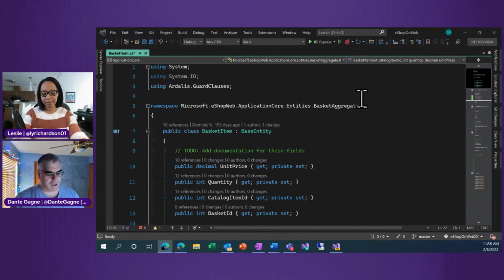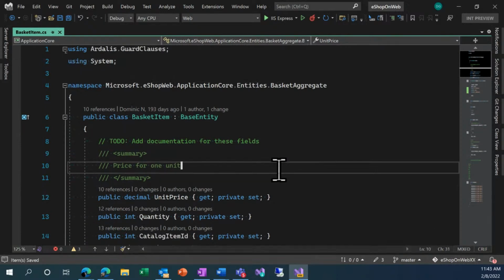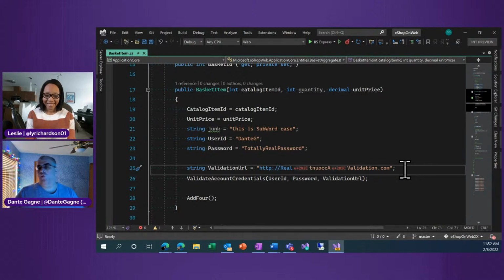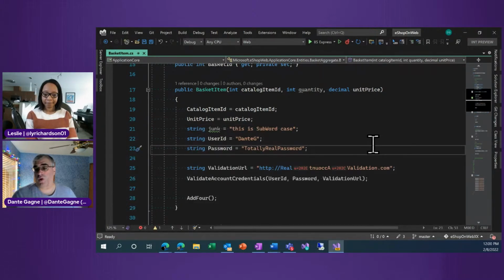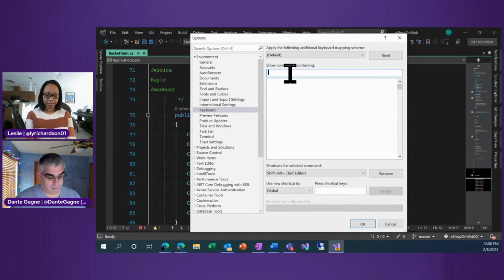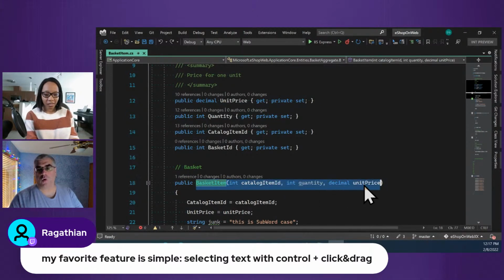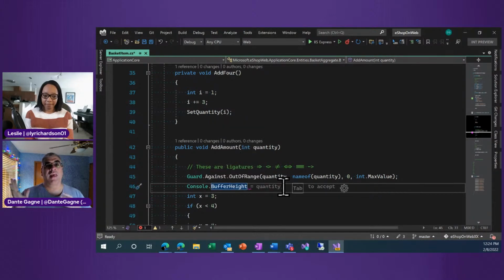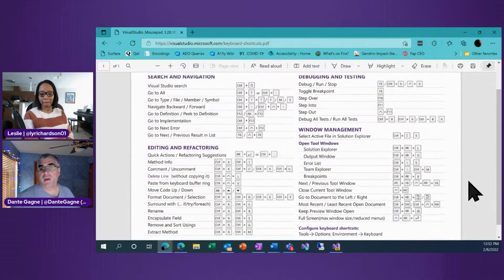Visual Studio Toolbox Live - Could This Be Your New Favorite Editor Feature?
With so many features coming with every release, it’s hard to keep up with them all. Join Dante Gagne from the Visual Studio editor team to learn about some new tricks in the editor to improve your productivity.

Featuring: Leslie Richardson (@lyrichardson01), Dante Gagne (@dantegagne)